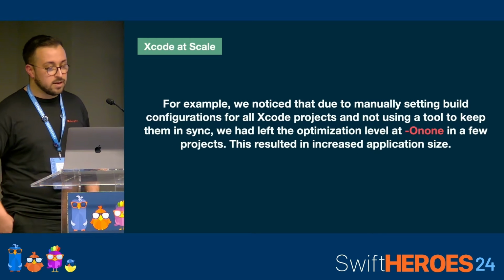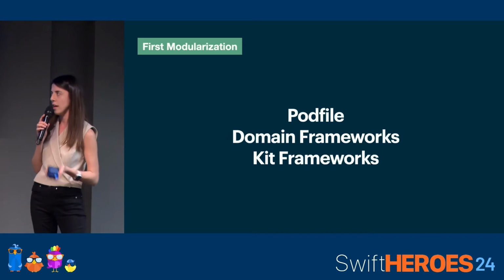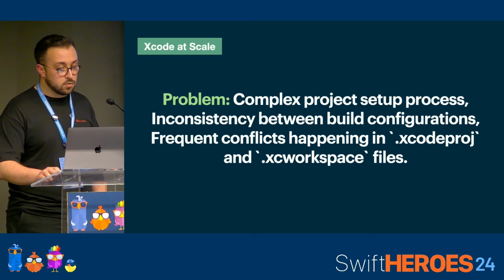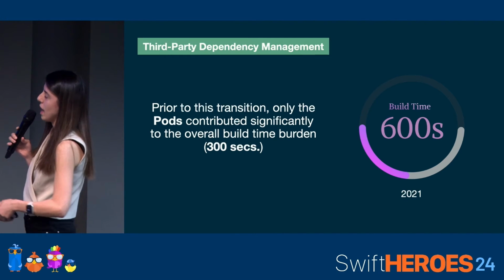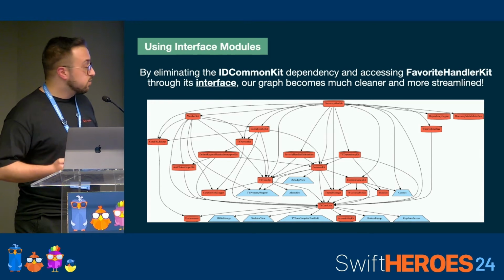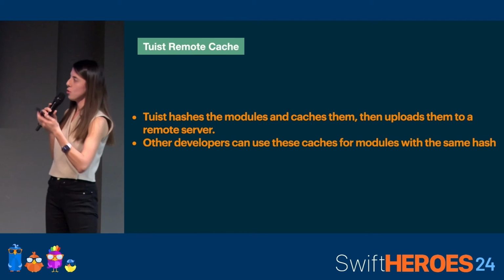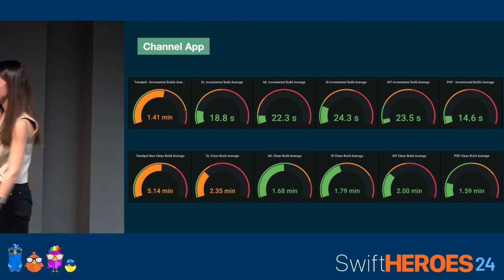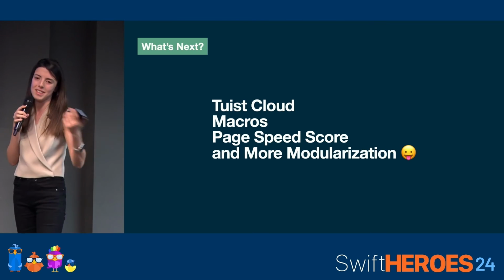How Trendyol Achieved 70% Faster Build Time with iOS App Revamp | Swift Heroes 2024 Talk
⏩ Chapter:
00:00 Intro
03:31 Modularization Journey at Trendyol
06:03 SPM Migration
07:05 Xcode at Scale
08:43 Dynamic vs Static Libraries
10:31 Third-Party Dependency Management
12:10 Using Interface Modules
15:29 Dependency Injection Container
17:25 Tuist Remote Cache
19:32 Core Platform Libraries
20:28 Channel App
23:27 Preview App
24:29 What’s Next?

Batuhan and Beyza, will share insights into how they achieved a 70% acceleration in the Trendyol iOS app, coupled with a 30% reduction in its app size. They'll delve into the strategies behind achieving the pre-main time duration below 1 second. Additionally, they will discuss the seamless implementation of modularity in large-scale Xcode projects using Tuist, shedding light on the ease with which this was accomplished.
🎤 BEYZA INCE, Software Engineer
🎤 BATHUAN SAKA, Senior iOS Engineer